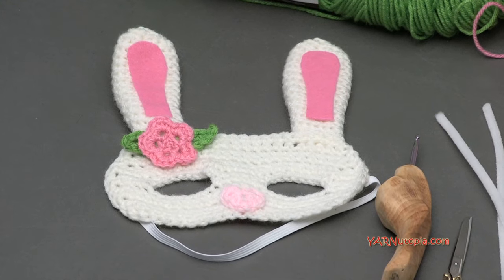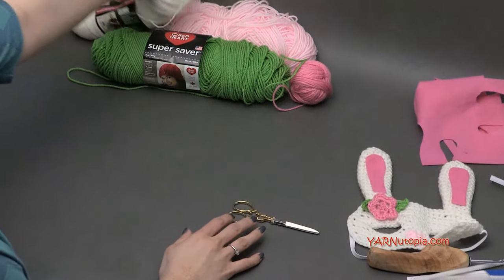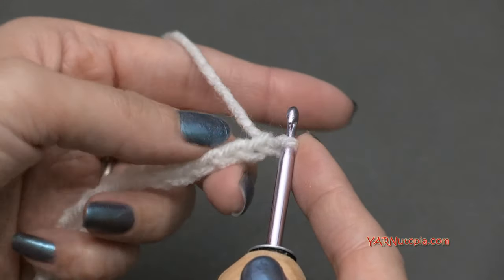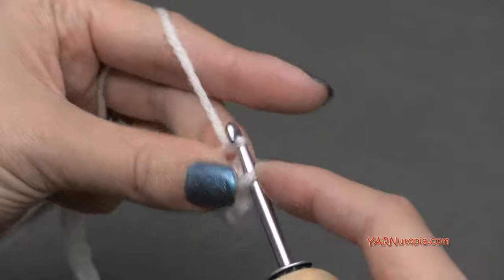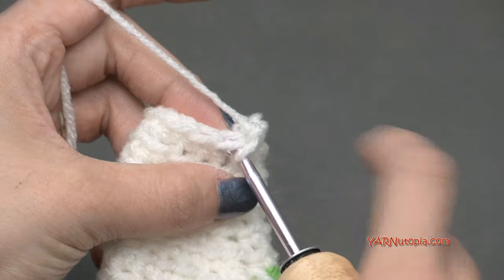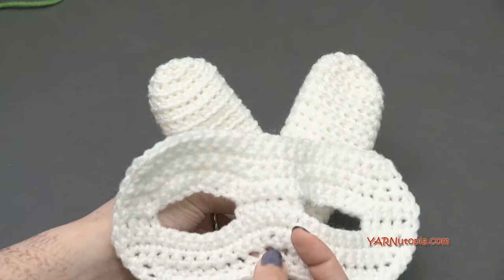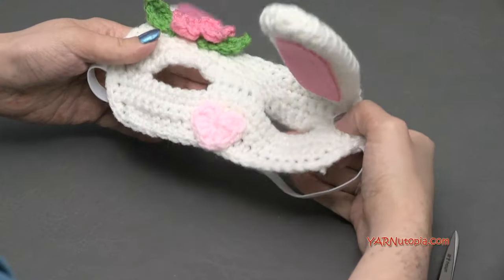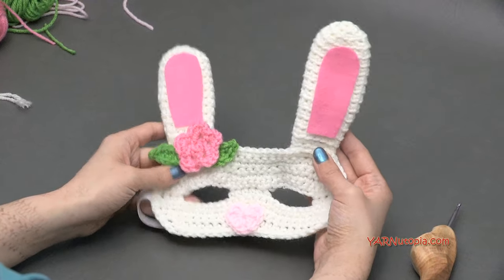Crochet Tutorial: Bunny Rabbit Mask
Use all the supplies in this kit to make the Bunny Rabbit Mask

Supplies listed individually below:
-Red Heart Super Saver Yarn in Soft White
-Red Heart Super Saver Yarn in Spring Green
-Red Heart Super Saver Yarn in Baby Pink
-Red Heart Super Saver Yarn in Perfect Pink
-G-4.25mm Crochet Hook--Find the hook I used in my video tutorial
-Stitch Marker
-Tacky Glue
-Yarn Needle